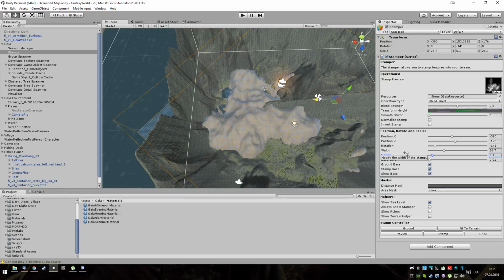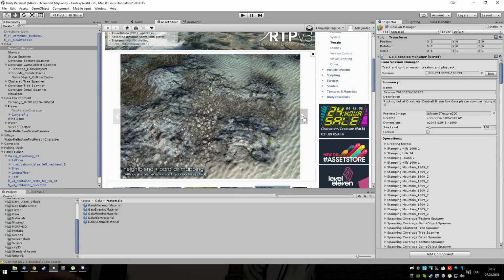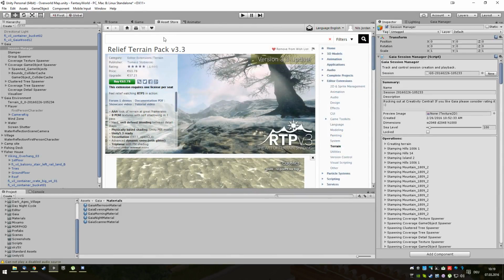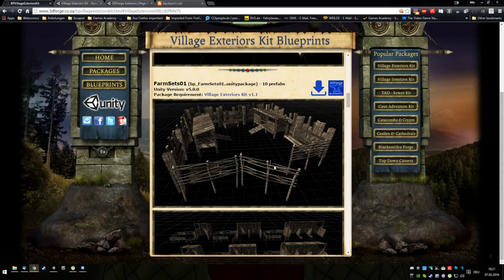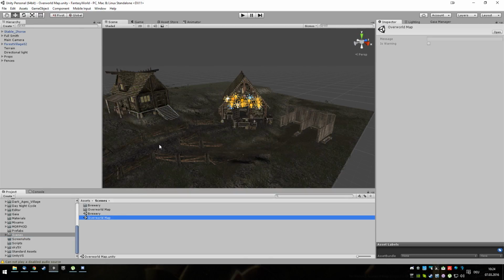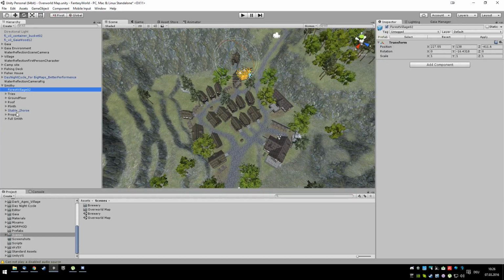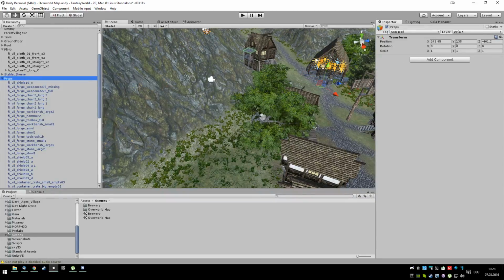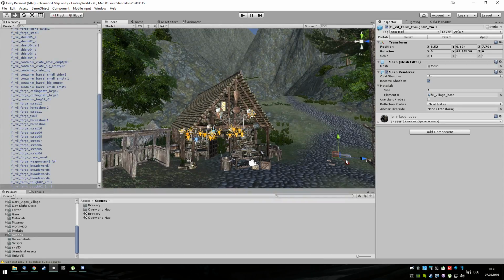Game Dev / Level Design fo Fantasy Project madewithunity gamedev (Part 2)